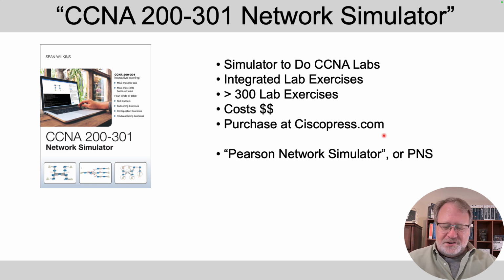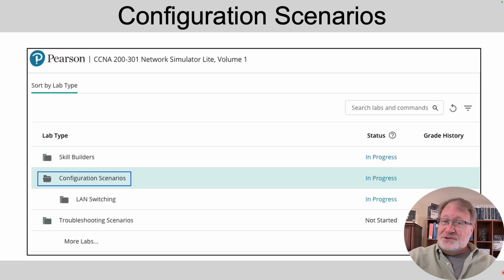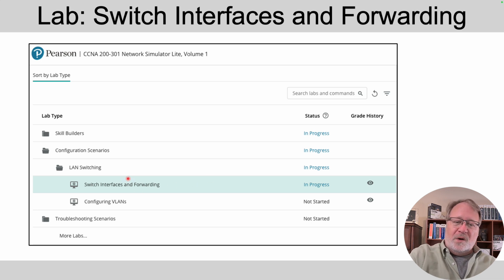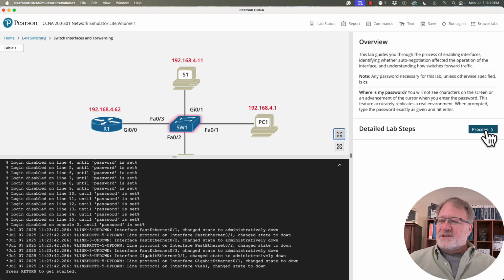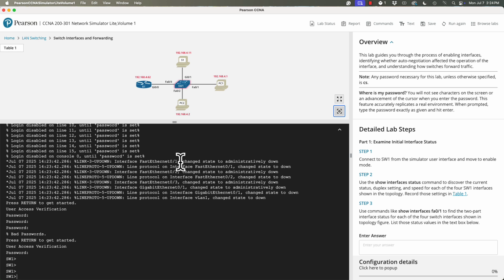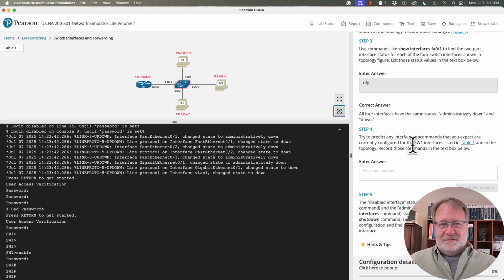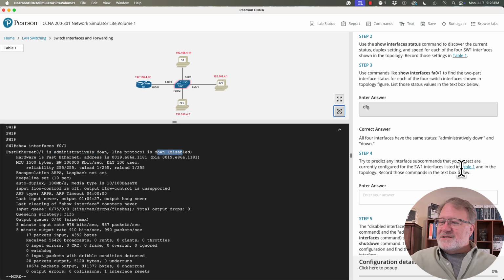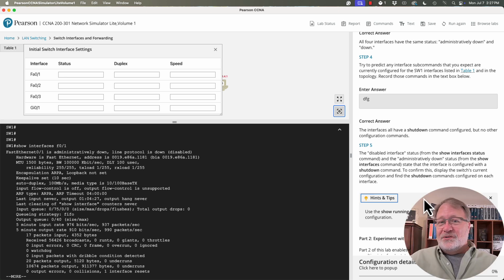How to Practice CCNA Labs with Pearson Sim Lite | Switch Port Configuration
What is the CCNA 200-301 Sim Lite?
Most ad hoc labs here at my YouTube channel are described in a single video, with you doing the lab using either Cisco Packet Tracer (CPT) or Cisco Modeling Labs (CML). Today’s ad hoc lab departs from that convention, using the Pearson CCNA 200-301 Sim Lite. If you own the best-selling CCNA books (a two-book set), then you can download both CCNA 200-301 Sim Lite products for free and use the labs included with those products.

In this ad hoc lab, I assume you know how to install and navigate using the Sim Lite. If you don’t, look for the link later in this description for an earlier ad hoc lab that gives you those details! I just didn’t want to repeat the details here. For this video, I’ll show you how to find the lab I want you to do, to reinforce the most recent instructional video, and then I’ll get out of the way and let you do the lab!

*Chapters*
00:00 Intro
00:30 Navigate to the Correct Configuration Scenario Lab
03:00 Lab Demo

*The Ad Hoc Lab That Shows How to Install and Use “Pearson CCNA Sim Lite, Volume 1”*

*Direct Link to the CCNA OCG Companion Website, Volume 1*